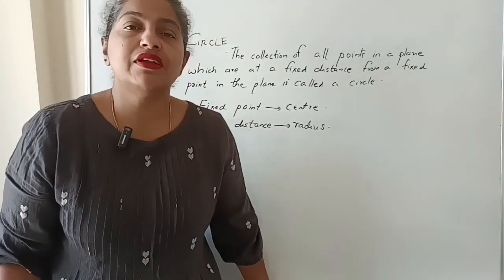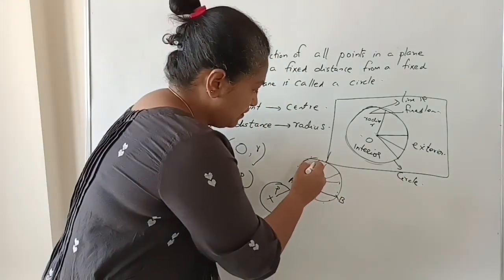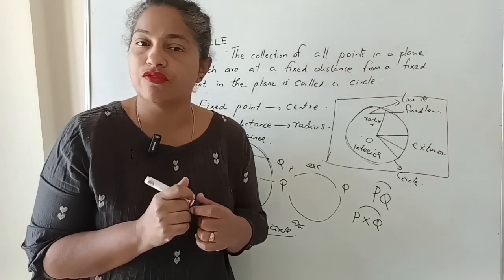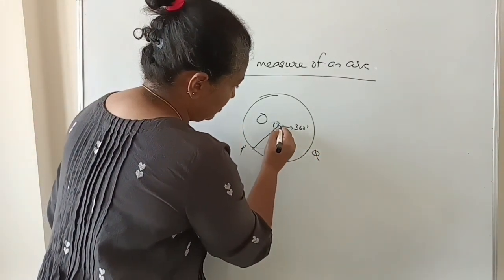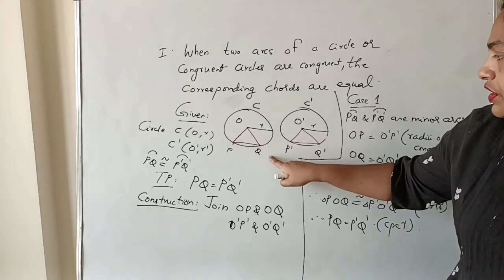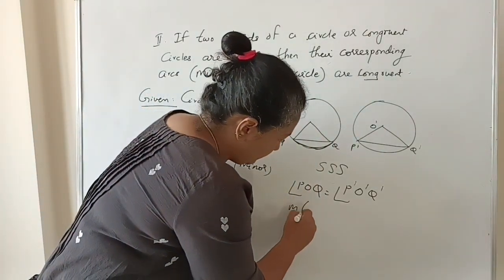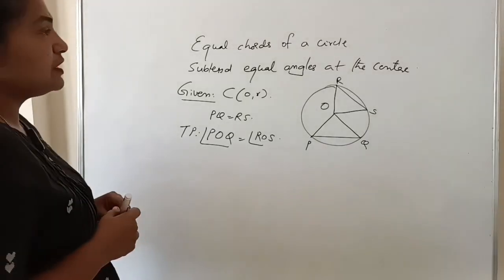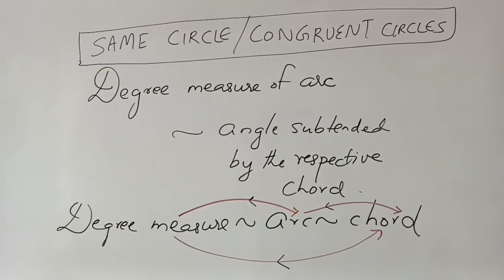CIRCLES -PART 1|CLASS 9|TERM II | CBSE MATHS |INTRODUCTION TO CIRCLES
CIRCLES

This the first part of the lecture video on Circles ( class 9) . The video contains the following
1) Definitions of main terms
2) Theorems on circles ( four theorems on arcs and chords are introduced )
3) Understanding of the degree measure of arc

The content of this video is based on NCERT maths syllabus for grade 9 , and also on the material available for references .